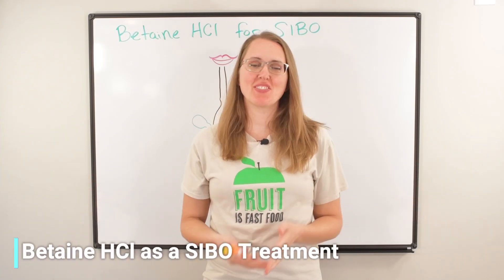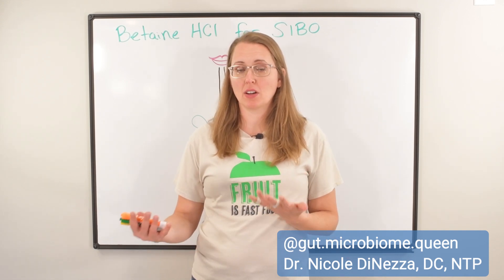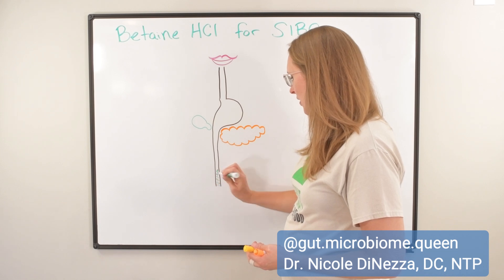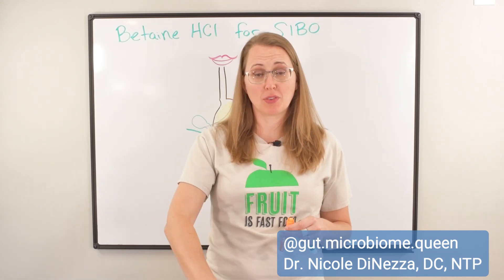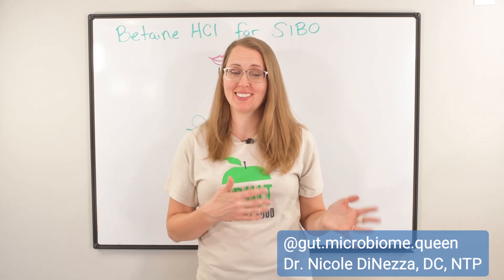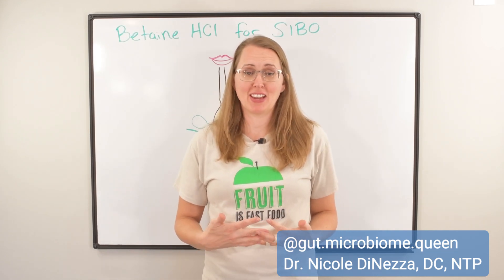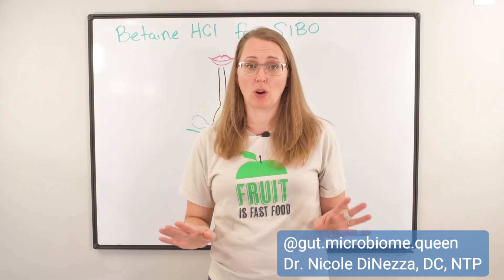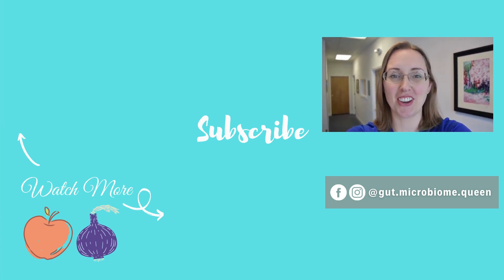Betaine HCl as a SIBO Treatment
We've all heard that use of Proton Pump Inhibitors (PPIs like Nexium, Prilosec, Omeprazole, and Protonix) can cause SIBO. So, does that make betaine HCl a potential bonafide treatment for the condition? Is it possible to treat the real root cause of your SIBO by simply fixing low stomach acid? I certainly think yes! In today's video I'll share three potential mechanisms for how this happens.